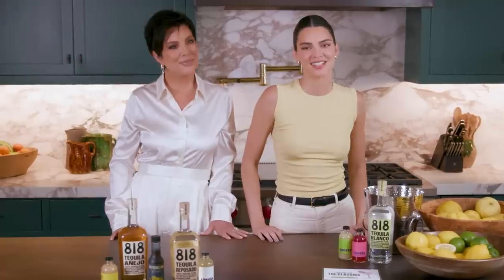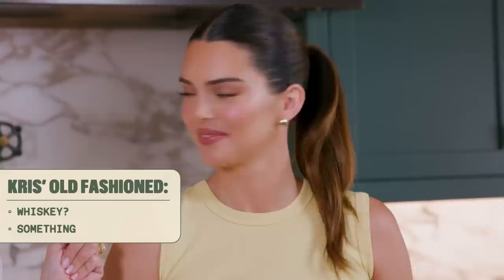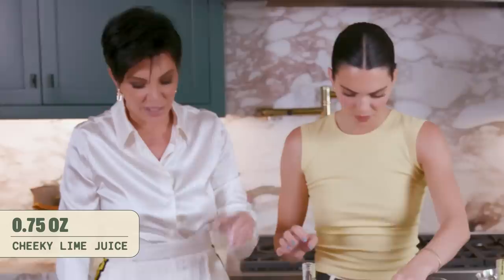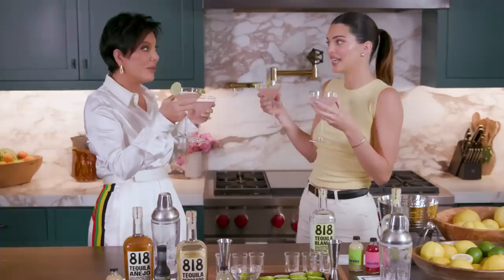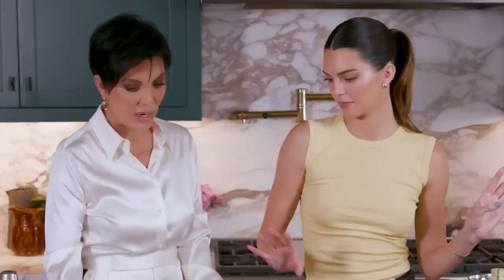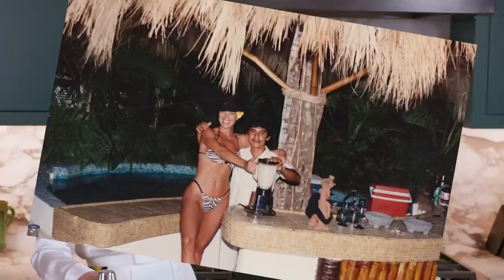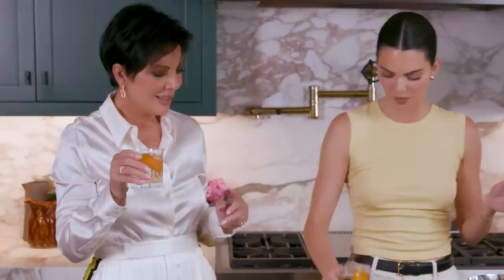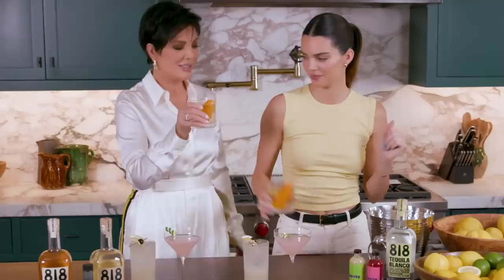Shaking Up The Classics: National Tequila Day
818 Tequila is shaking up classic cocktails for National Tequila Day. Purchase our limited-edition kits to recreate them at home:

818 Cosmopolitan: 818 Blanco shakes up the classic Cosmopolitan, kicking the refreshing lime and tart cranberry up a notch.

818 Tom Collins: 818 Reposado and lemon are a match made in heaven in this tequila twist on the classic Tom Collins.

818 Old Fashioned: Made to be savored, a classic Old Fashioned with an 818 Añejo twist.

About 818 Tequila:

Founded by Kendall Jenner, 818 Tequila is an award-winning tequila produced using traditional methods in Jalisco, Mexico at a family-owned-and-operated distillery. Sustainably produced from 100% Blue Weber agaves, 818 Tequila features four variations: Blanco, Reposado, Añejo and Eight Reserve.

21+ only. Please do not share with anyone under the legal purchase age for alcohol. Drink responsibly. Don't drink and drive.